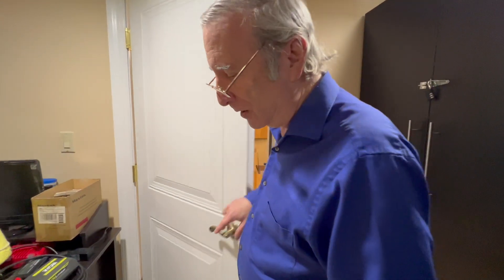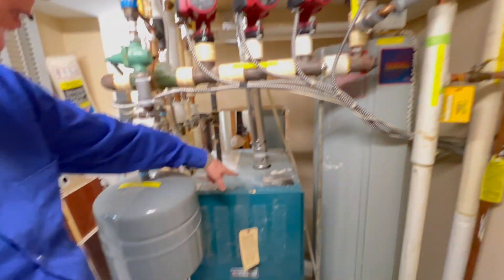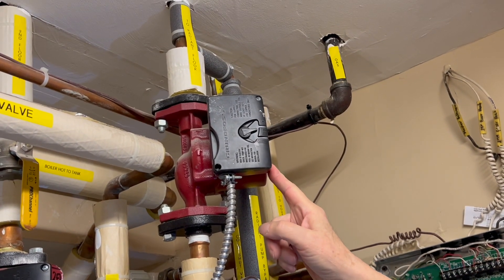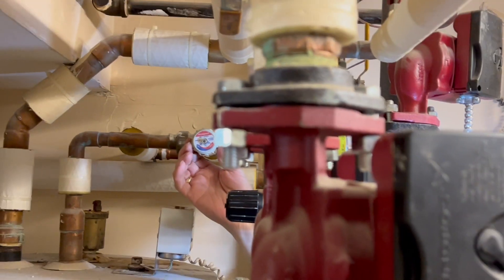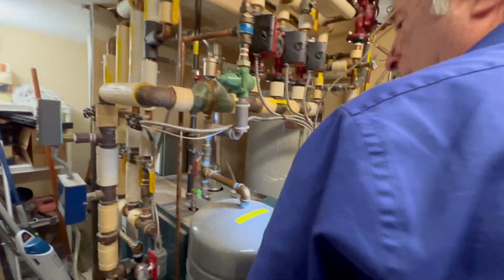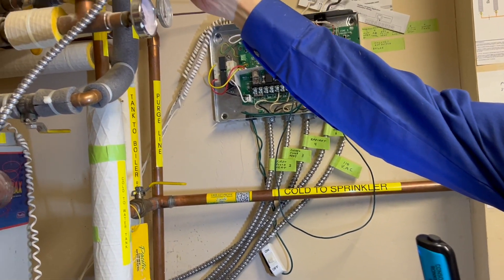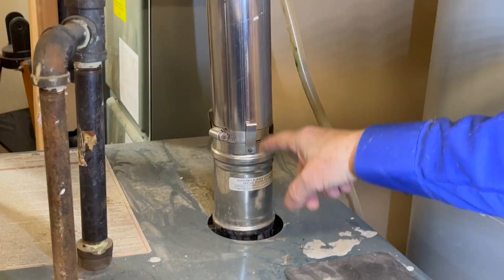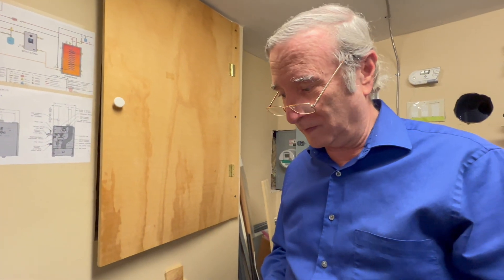Tribal Knowledge: Understanding Boiler Rooms & How They Work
In this episode, we take you inside a residential utility / boiler room.

-Steve Matza